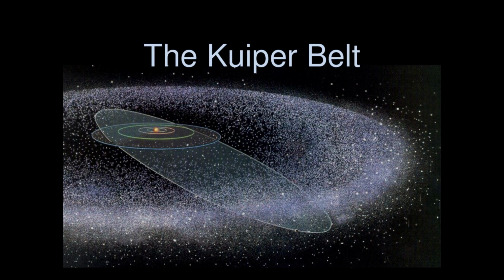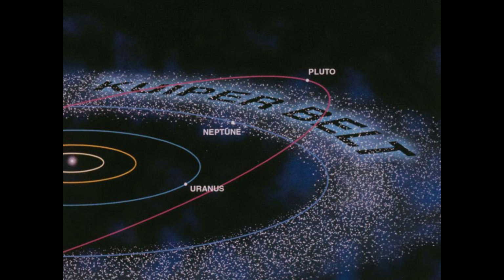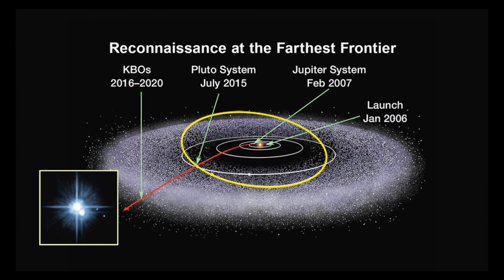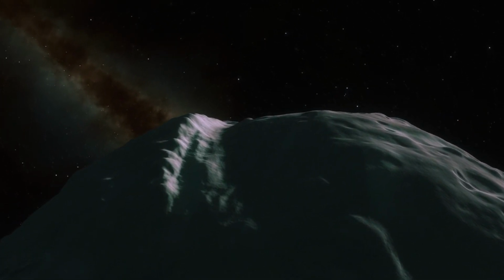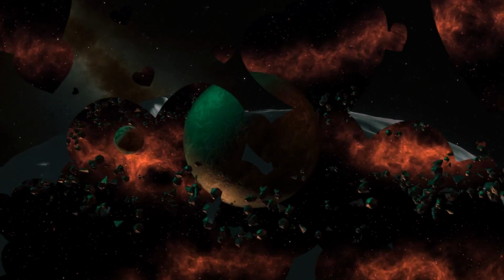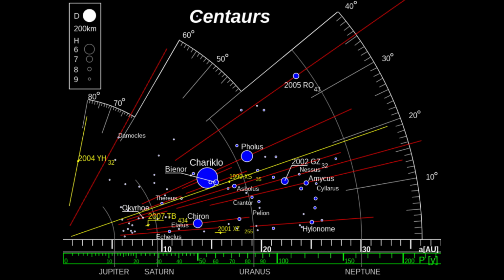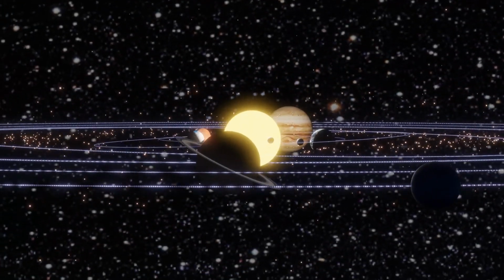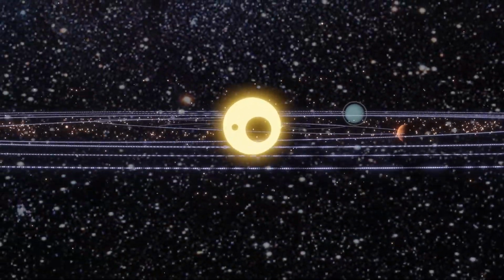What is The Kuiper Belt: Objects At The Edge Of The Solar System| dangerous zone in spac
In this video you will know about unusual things happening in the world
Travel through space to the mysterious Kuiper Belt, a fascinating region beyond Neptune's orbit. Find out about a strange cosmic treasure trove full with frosty wonders and enigmatic objects that can provide important information about the formation of our solar system. Prepare for a surreal excursion of this enormous and interesting area that will leave you in wonder. Discover the Kuiper Belt's mysteries to broaden your cosmic horizons like never before!
Hi everyone in this channel you will know about the facts , news and all revolutions in the world hope you enjoyed this video